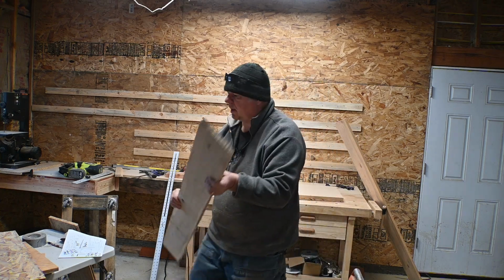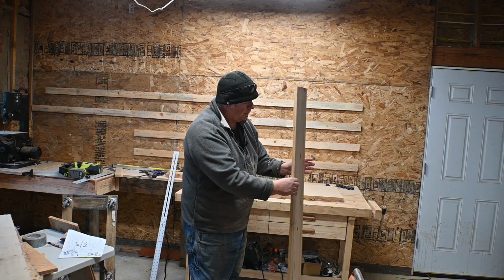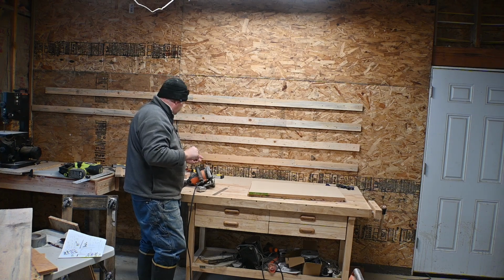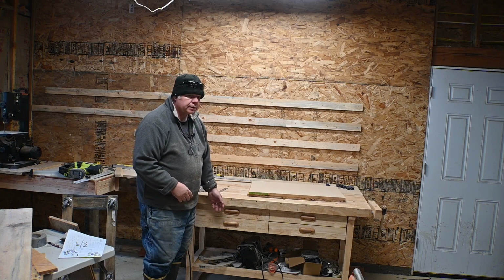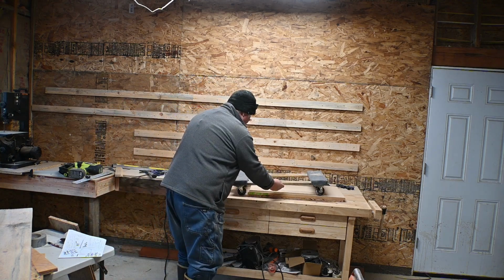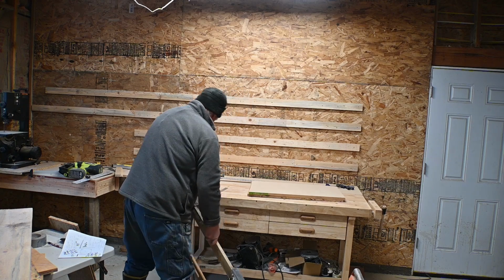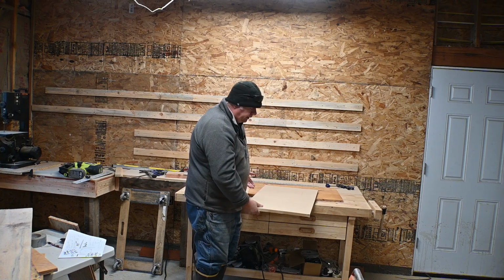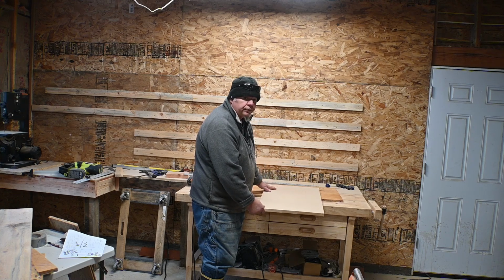Budget Woodshop Interior - CHEAP & EASY DIY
THE CHEAP WAY TO START THE INTERIOR OF YOUR WOODSHOP OF THE HOMESTEAD
POWER TOOL ORGANIZER
HARDWOOD FURNITURE MOVING